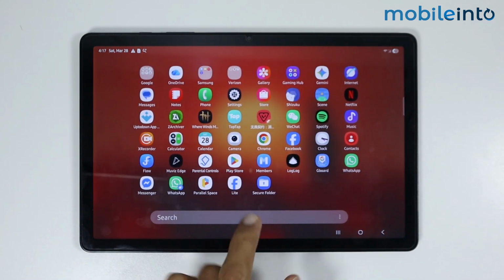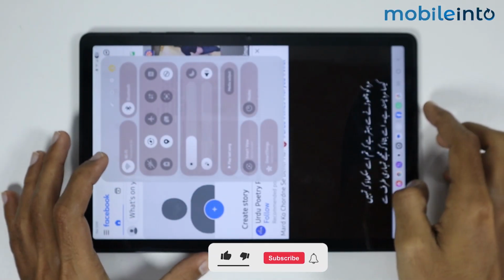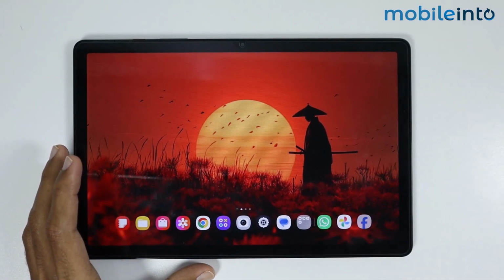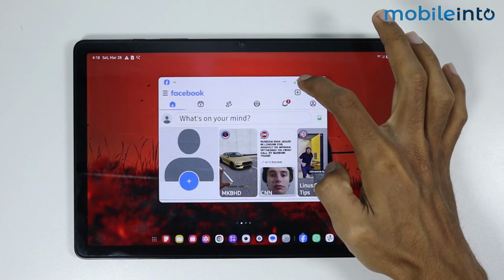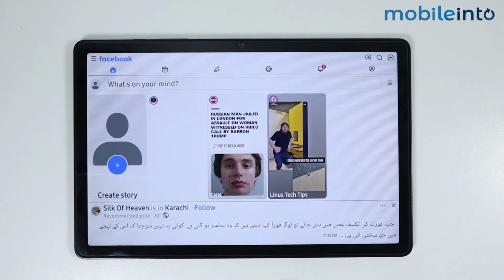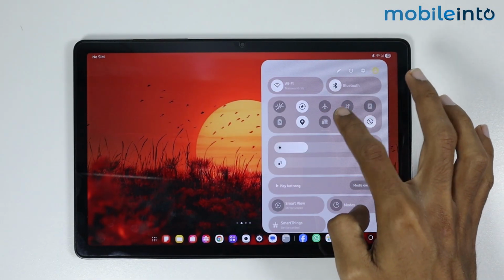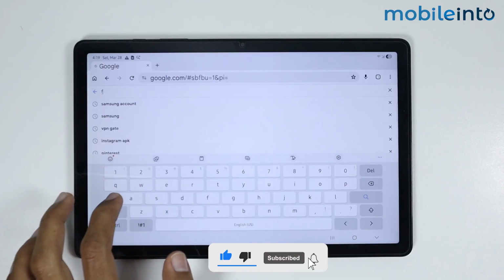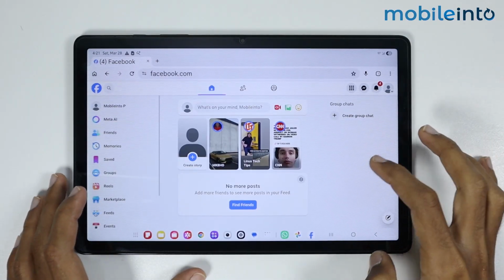Samsung Tab: Fix Landscape Mode not Working on Facebook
In this video, we will learn how to fix Facebook landscape mode not working on Samsung tab. If you want to resolve the issue of landscape mode not working on facebook or force landscape mode on Samsung tab, follow these steps.